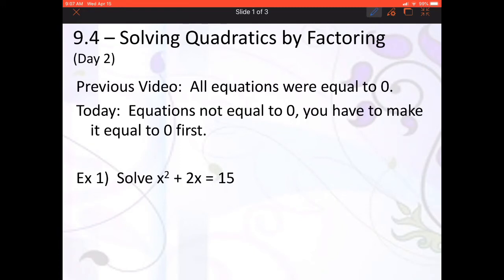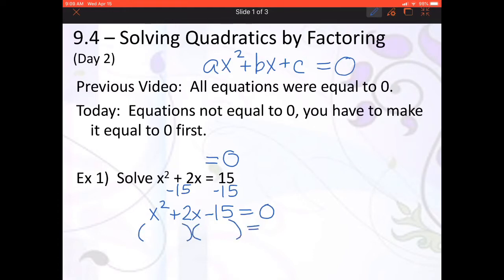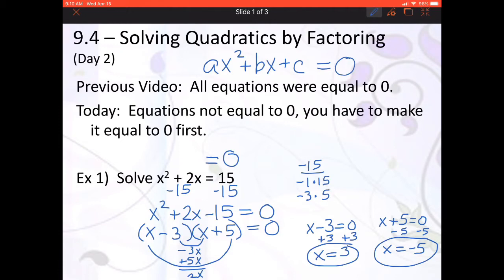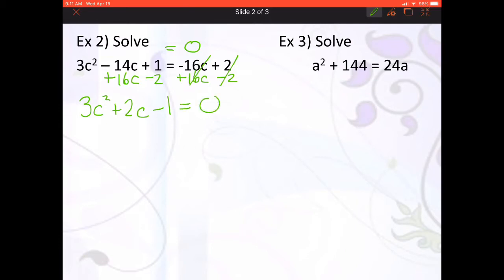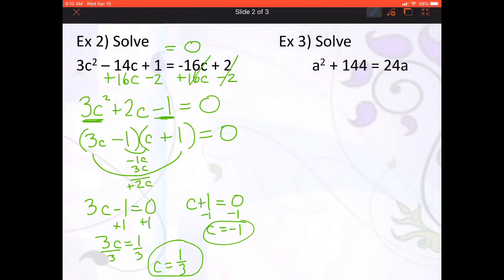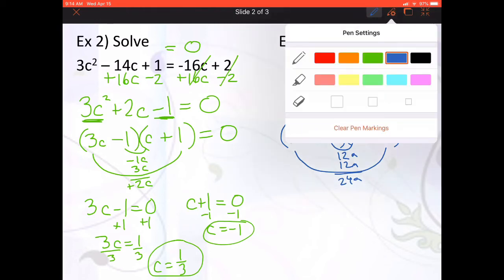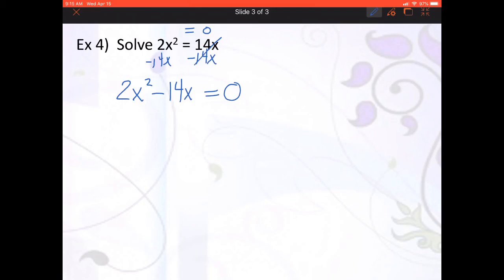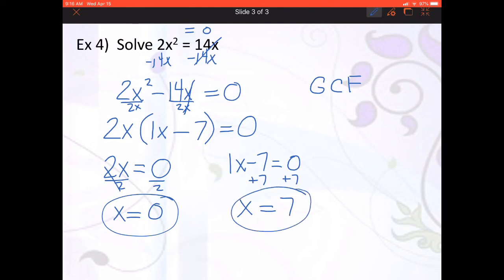9.4 Solving By Factoring Day 2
Solving By Factoring not =0